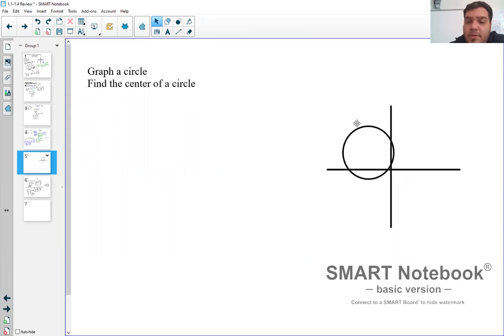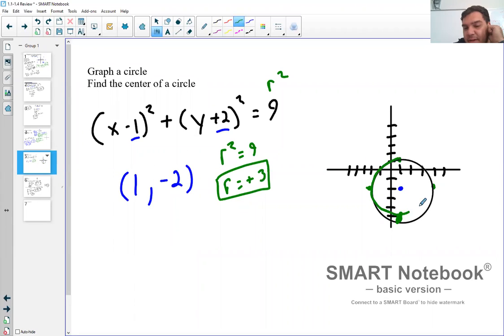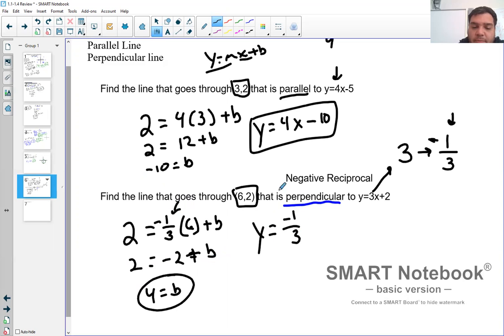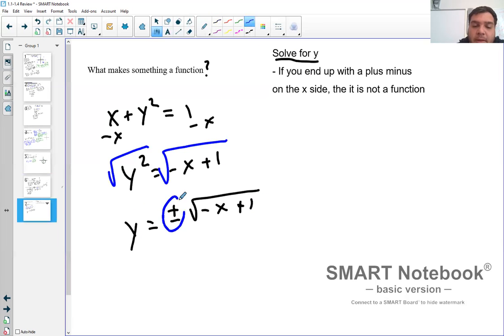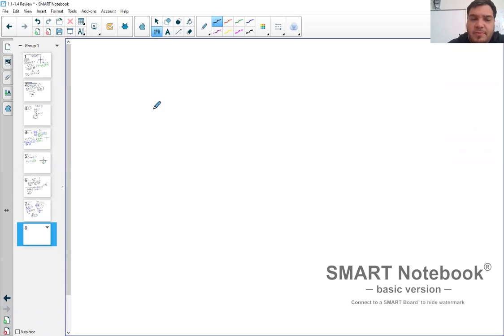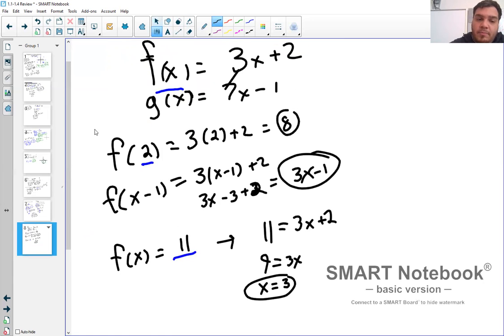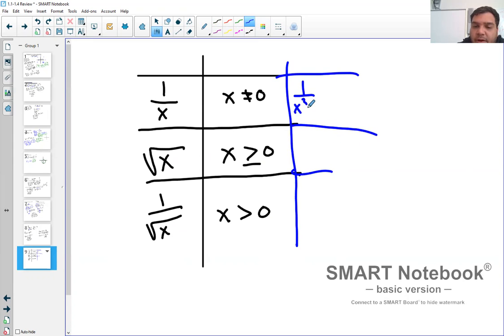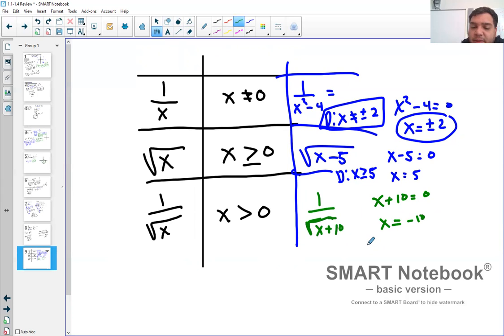1 1 1 4 Review Part 2